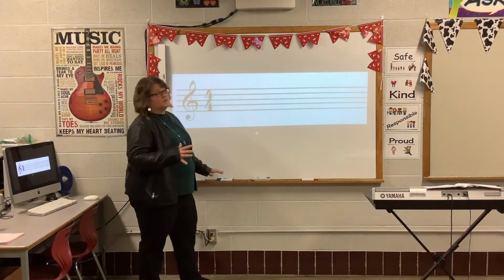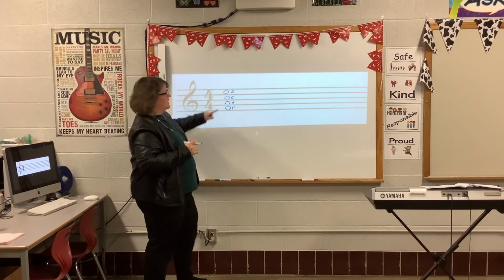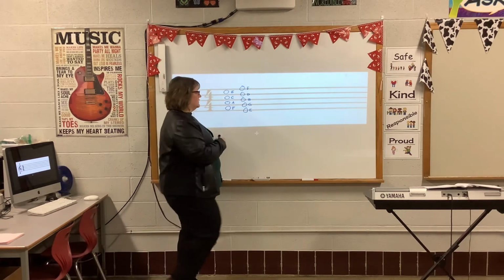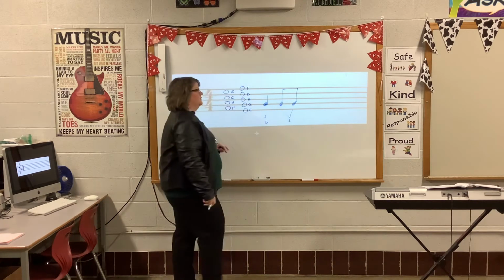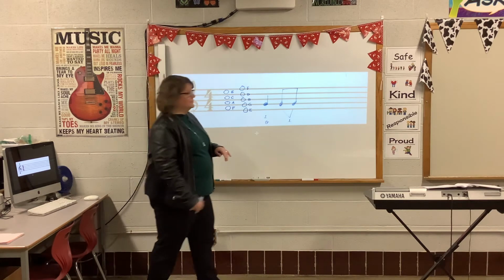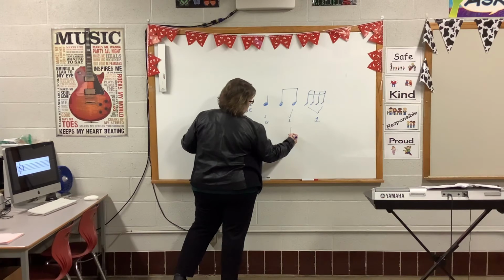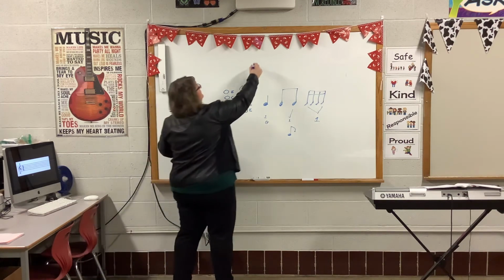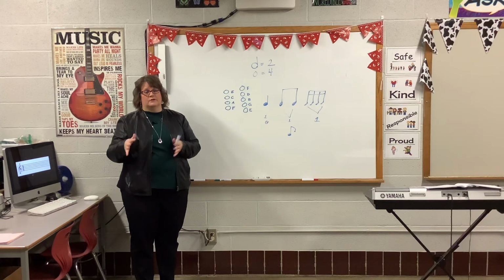Third Grade - Goodbye & I Will See You Next Year! 🙂